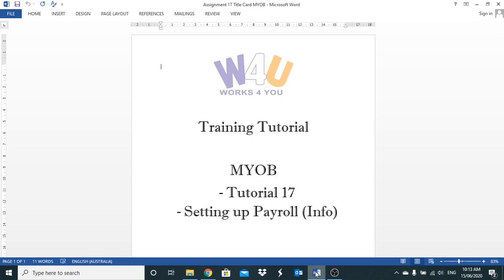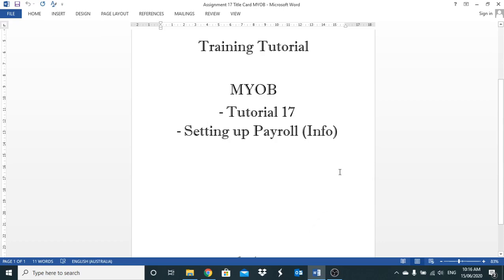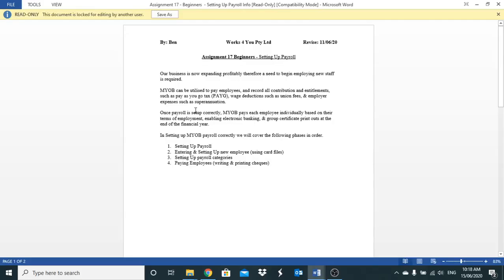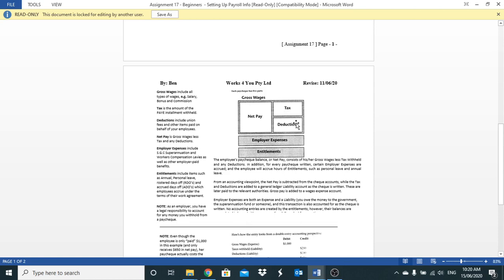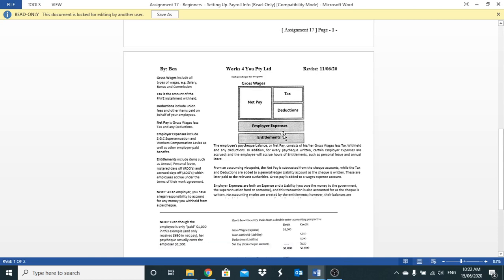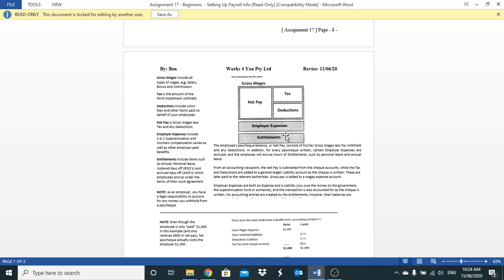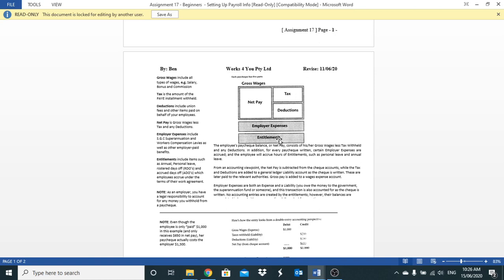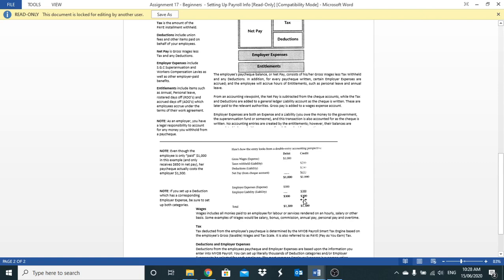MYOB Exercise 17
Setting up payroll